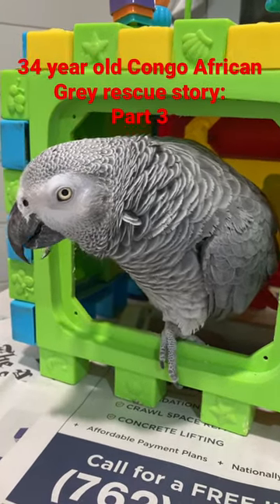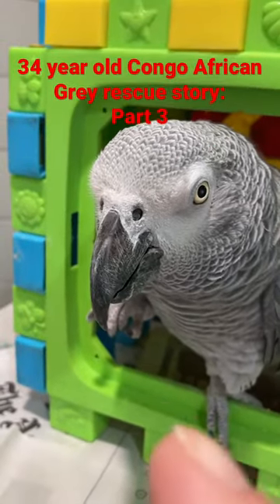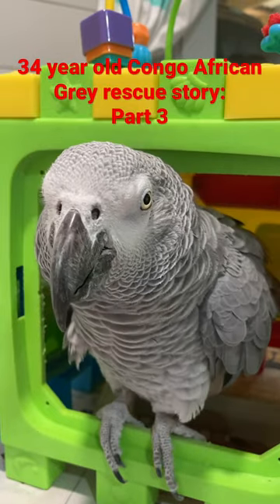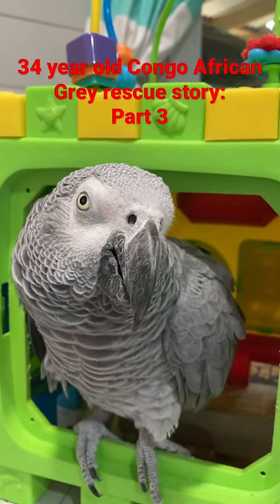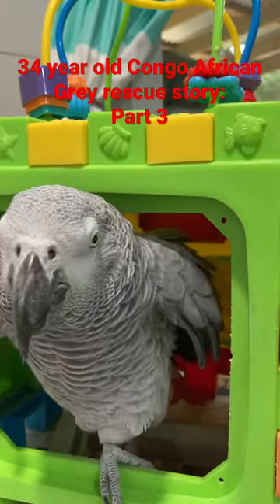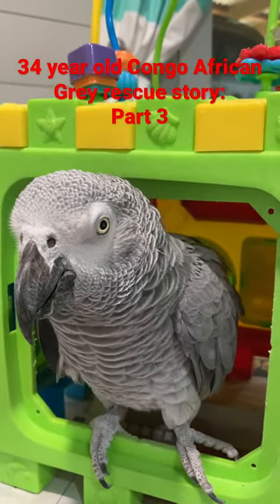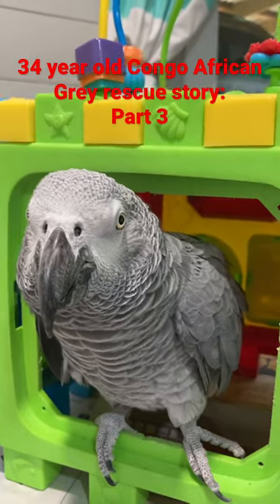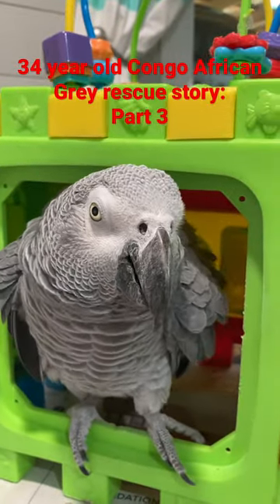33 year old Congo African Grey rescue story: part 3